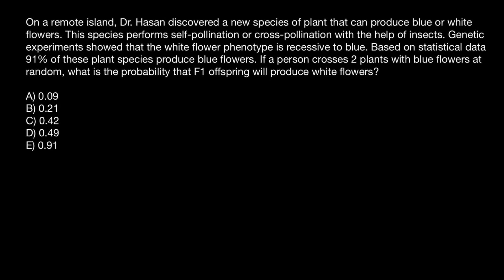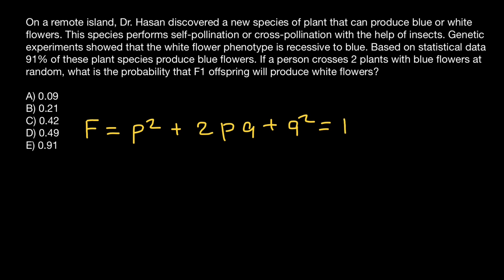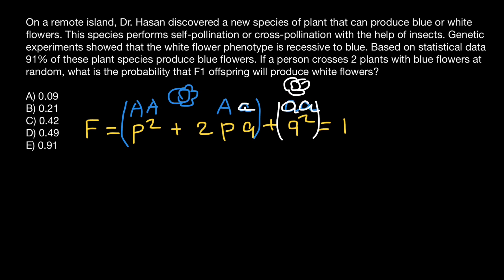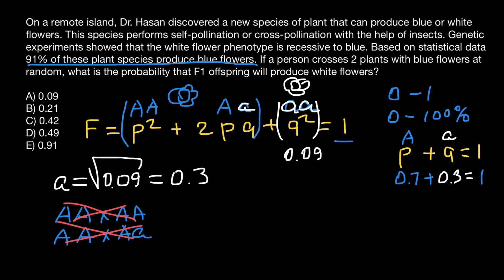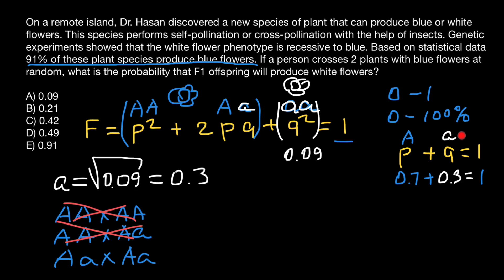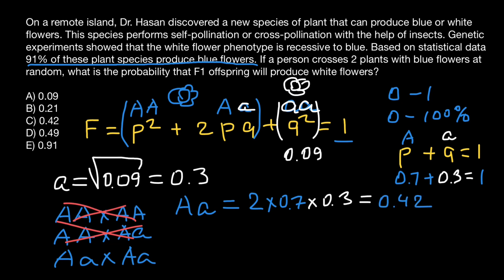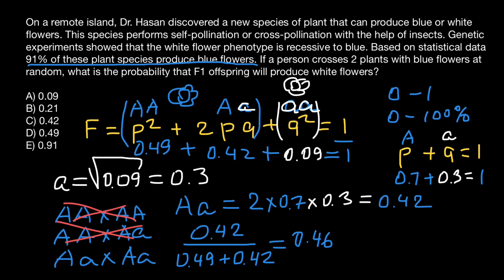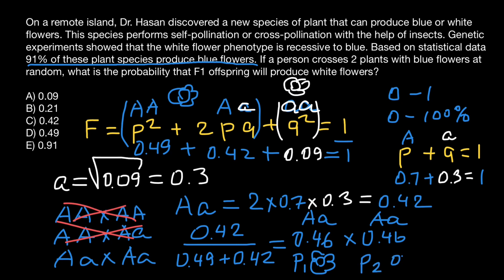Hardy-Weinberg Equation for Population Genetics questions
Hardy-Weinberg equation
The Hardy-Weinberg equation is a mathematical equation that can be used to calculate the genetic variation of a population at equilibrium. In 1908, G. H. Hardy and Wilhelm Weinberg independently described a basic principle of population genetics, which is now named the Hardy-Weinberg equation. The equation is an expression of the principle known as Hardy-Weinberg equilibrium, which states that the amount of genetic variation in a population will remain constant from one generation to the next in the absence of disturbing factors.

To explore the Hardy-Weinberg equation, we can examine a simple genetic locus at which there are two alleles, A and a. The Hardy-Weinberg equation is expressed as:

where p is the frequency of the "A" allele and q is the frequency of the "a" allele in the population. In the equation, p2 represents the frequency of the homozygous genotype AA, q2 represents the frequency of the homozygous genotype aa, and 2pq represents the frequency of the heterozygous genotype Aa. In addition, the sum of the allele frequencies for all the alleles at the locus must be 1, so p + q = 1. If the p and q allele frequencies are known, then the frequencies of the three genotypes may be calculated using the Hardy-Weinberg equation. In population genetics studies, the Hardy-Weinberg equation can be used to measure whether the observed genotype frequencies in a population differ from the frequencies predicted by the equation.

Problem:

On a remote island, Dr. Hasan discovered a new species of plant that can produce blue or white flowers. This species performs self-pollination or cross-pollination with the help of insects. Genetic experiments showed that the white flower phenotype is recessive to blue. Based on statistical data 91% of these plant species produce blue flowers. If a person crosses 2 plants with blue flowers at random, what is the probability that F1 offspring will produce white flowers?
A) 0.09
B) 0.21
C) 0.42
D) 0.49
E) 0.91